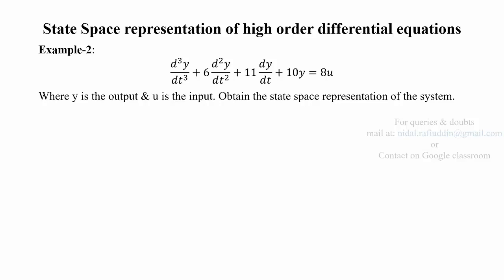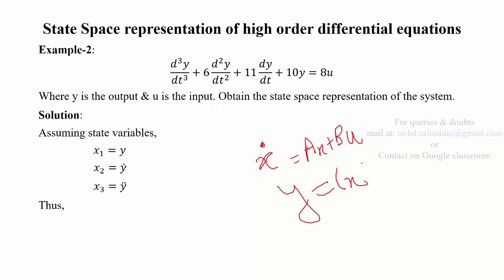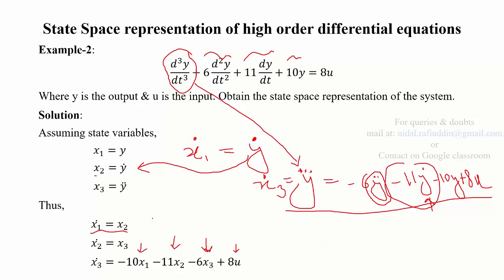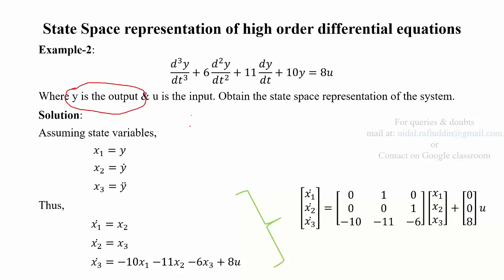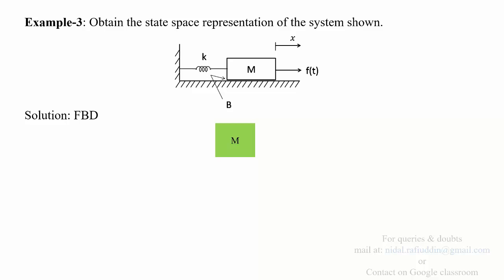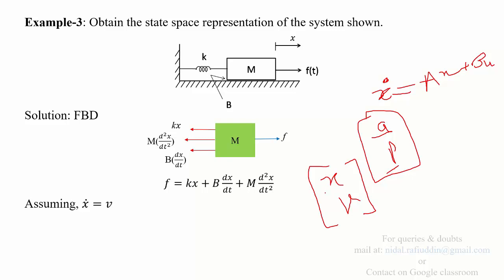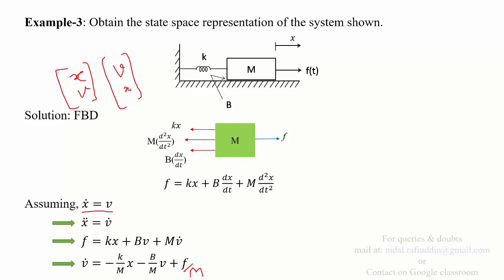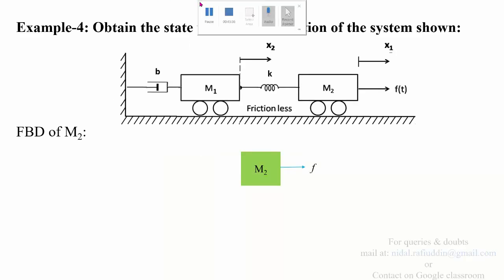Lecture-14 (Unit-2): State Space representation of Mechanical systems